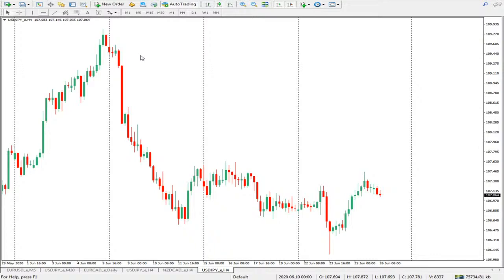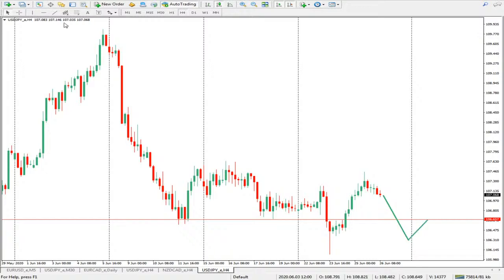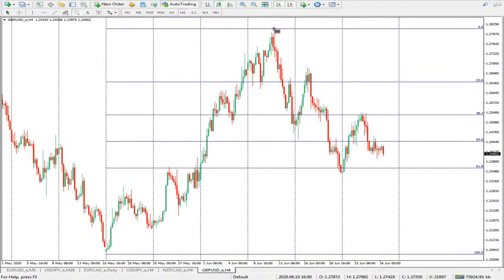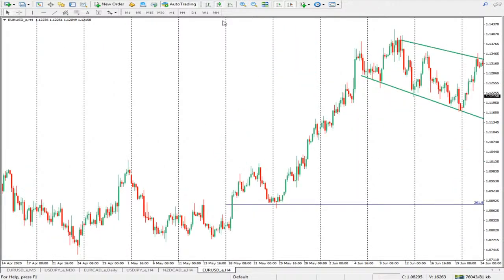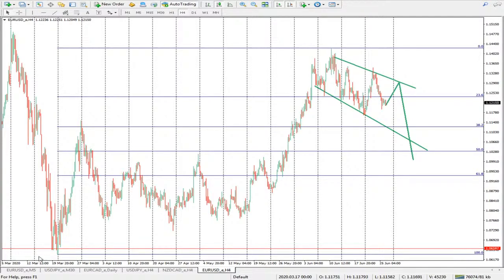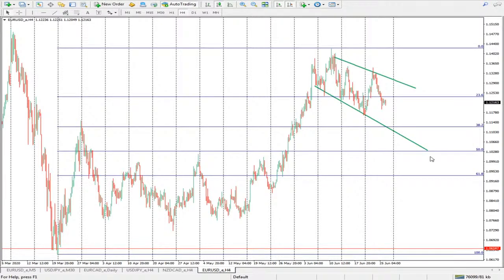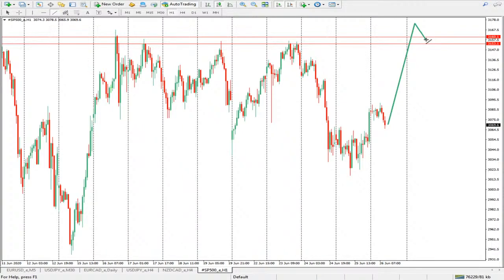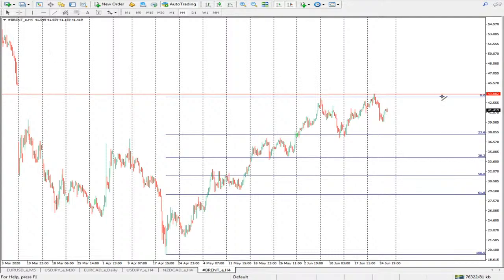Forex Forecast - 26June 2020 [FRESHFOREX.COM]